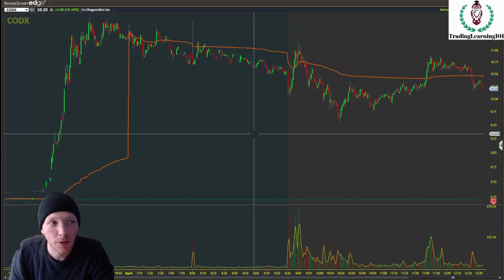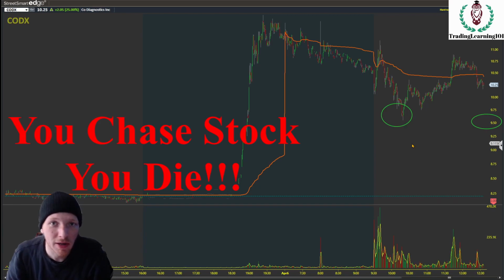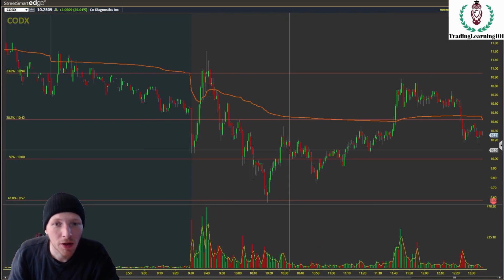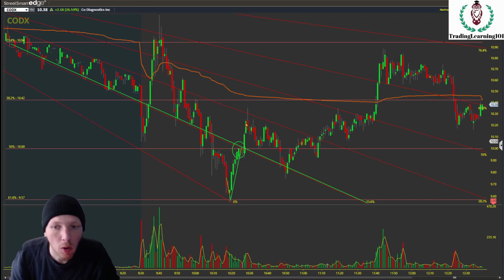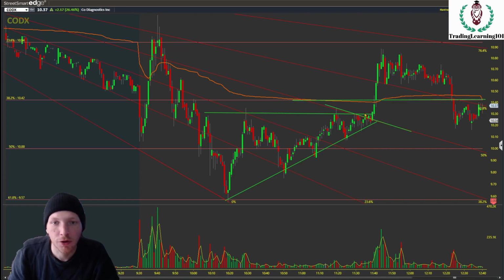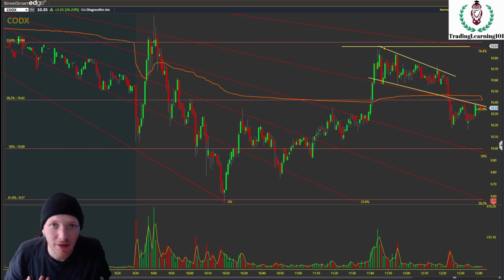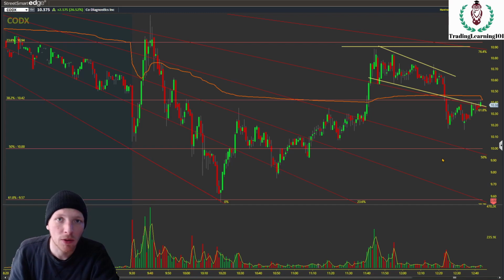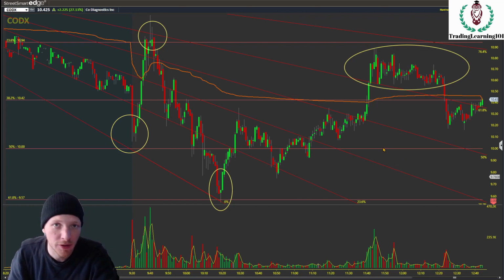Fibonacci Technical Analysis Retracements and Fans